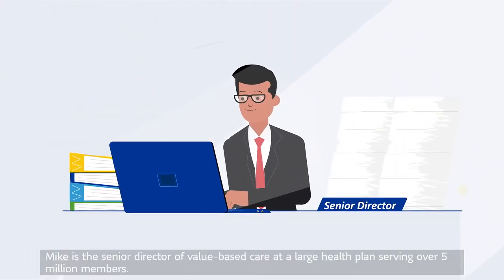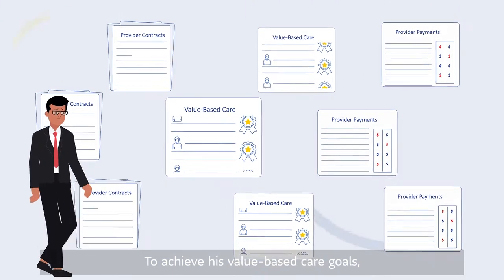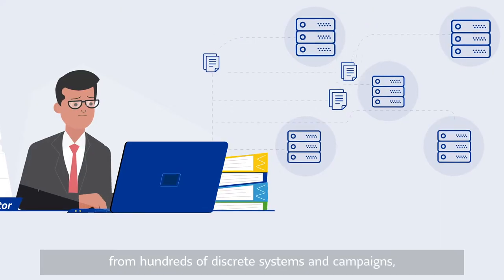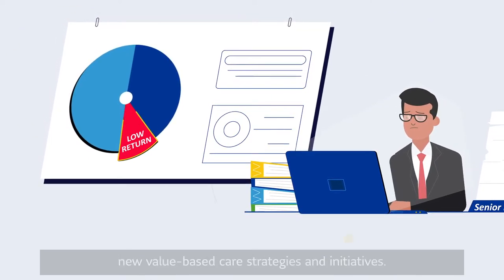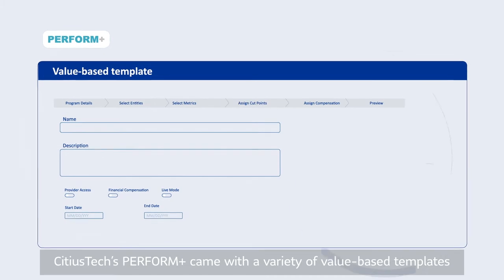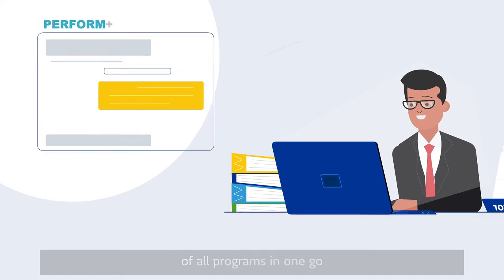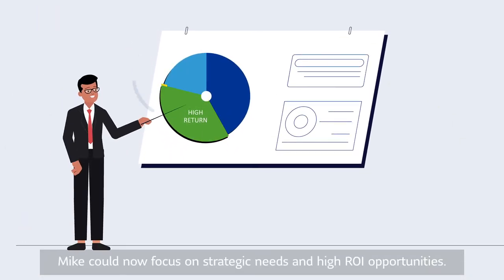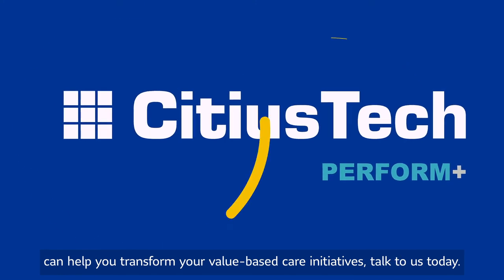CitiusTech PERFORM+ | End-to-end solution for provider performance management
With increasing pressure due to value-based contracts, greater focus on population health programs and regulatory initiatives, healthcare providers and payers have been using highly fragmented approaches to manage their diversified list of providers. This poses significant coordination challenges, increases provider abrasion and create a high degree of inefficiency across the provider network. Health plans and providers need a centralized mechanism to set-up and manage provider performance, goals, incentives and oversight with advanced analytics to guide their performance journey.

CitiusTech’s PERFORM+ is a highly configurable, end-to-end solution that helps health plans and provider groups to monitor and enhance provider performance. It includes pre-built KPIs and analytics across clinical quality, financial, operational and utilization measures, giving users a unified view of all programs, processes and performance measures.